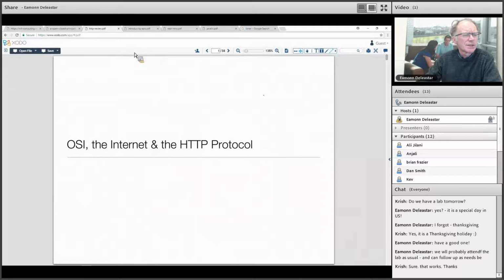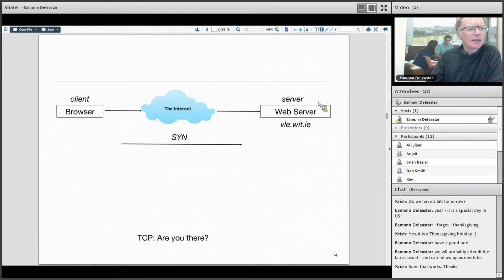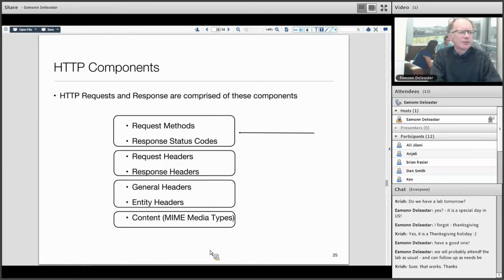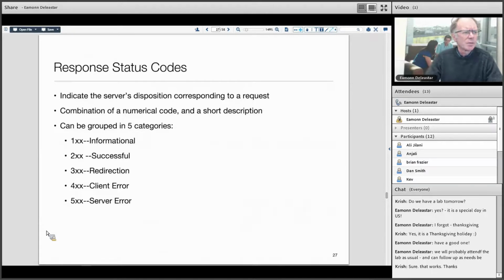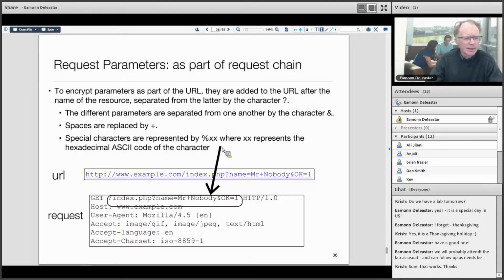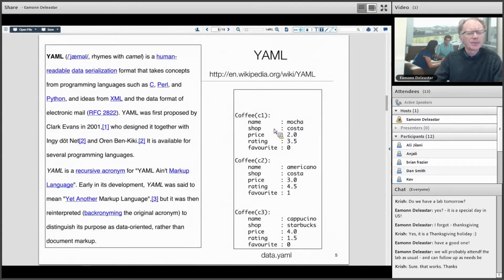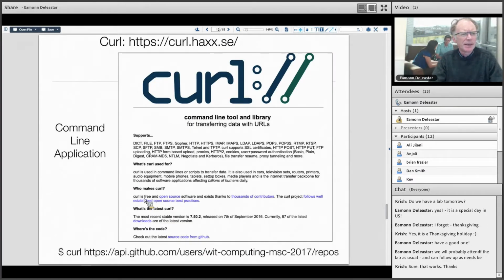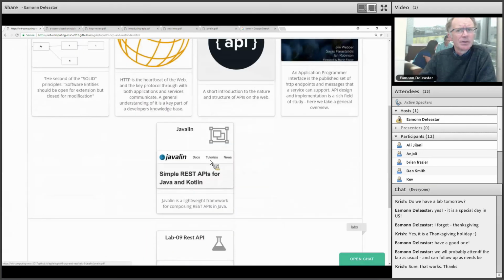agile 9 2